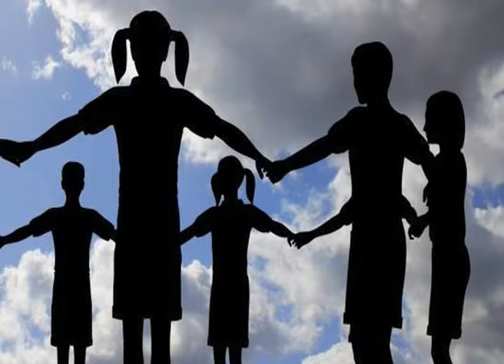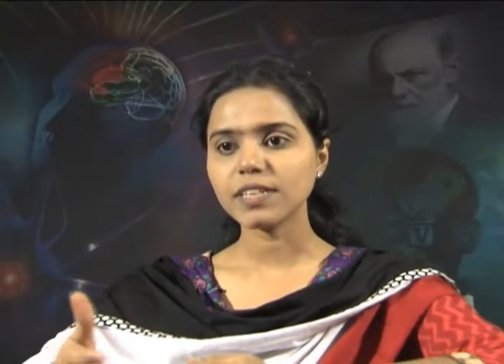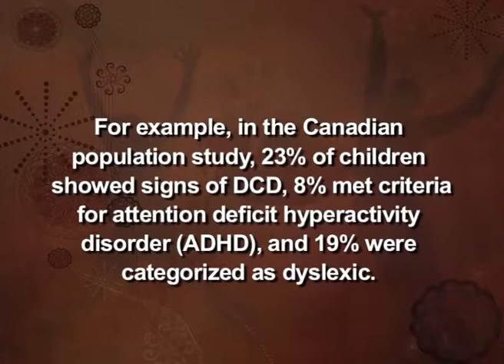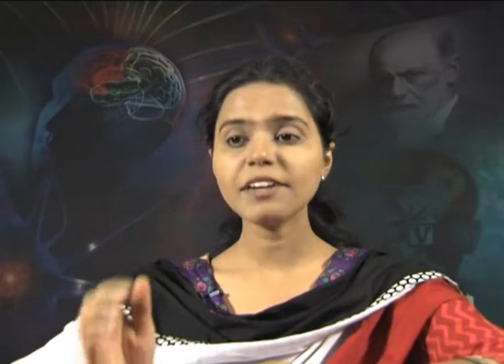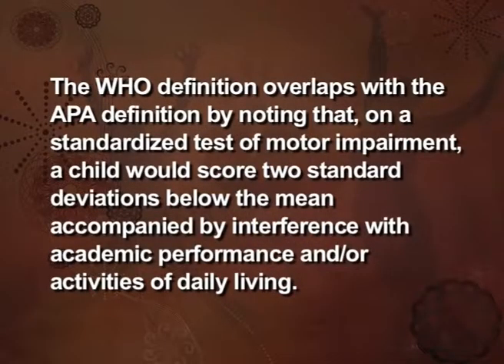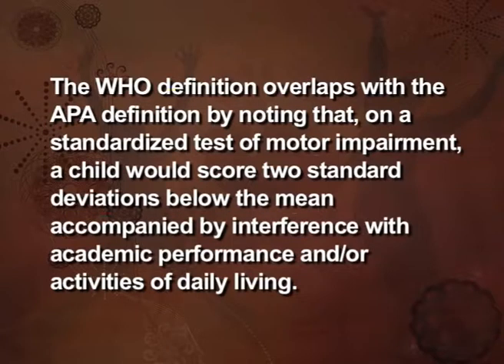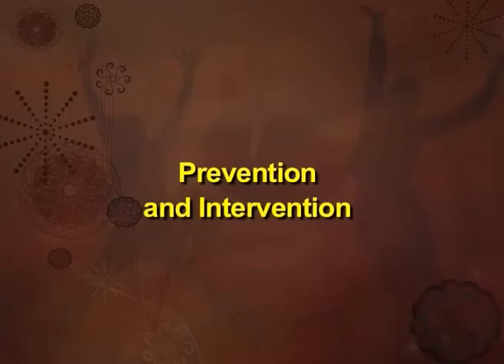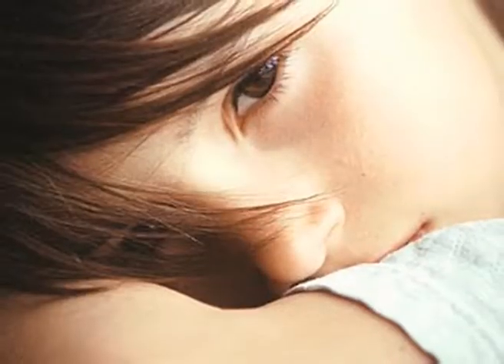Motor Skills Disorder